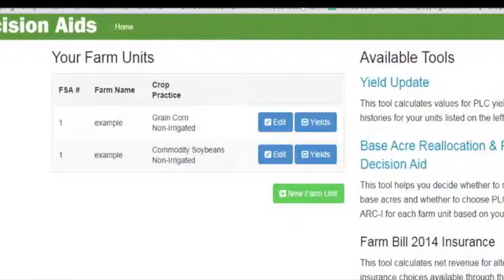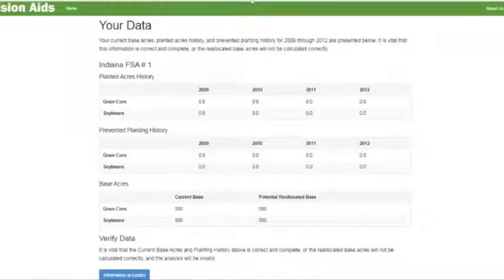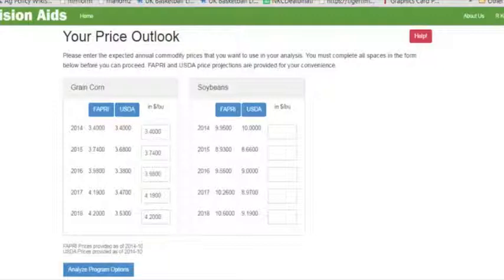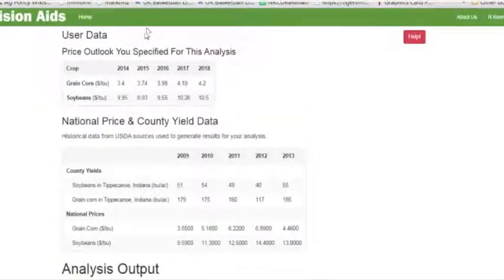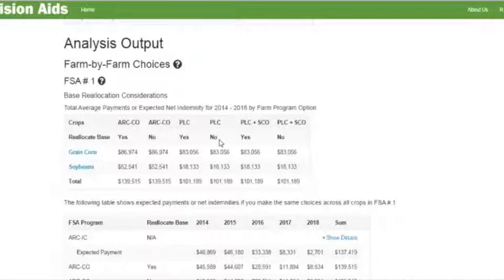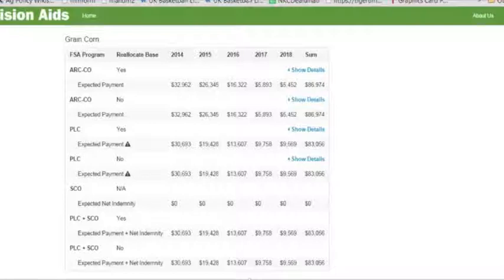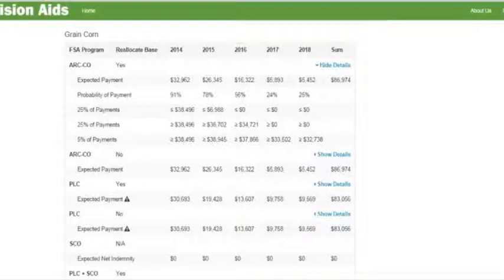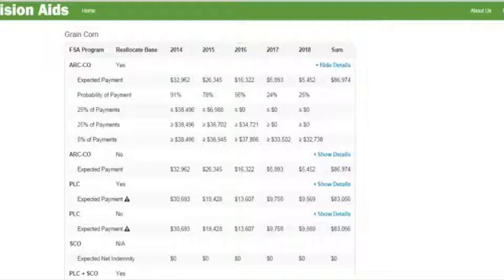#2 - Farm Bill 2014: Output Instructions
This tutorial is the second in a series produced by Purdue University's Department of Agricultural Economics. The technology was developed by the National Association for Agriculture and Food policy. To watch "How To Use the Texas A&M Online Model,"